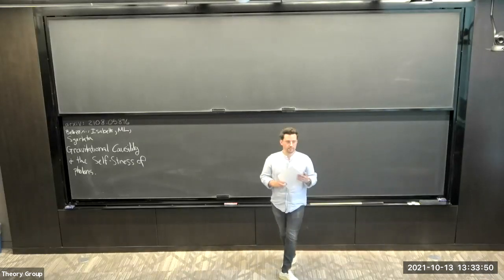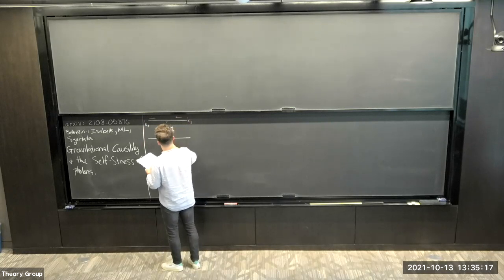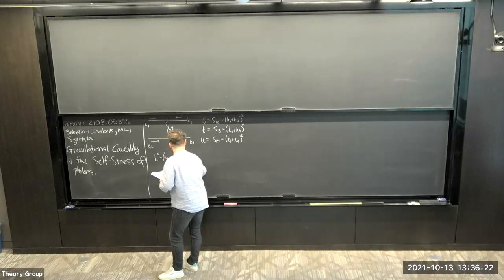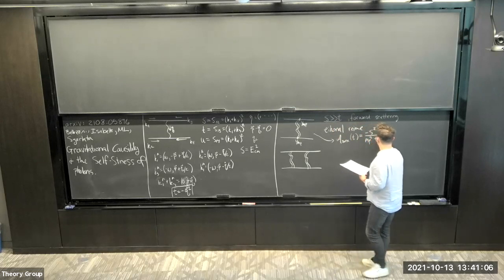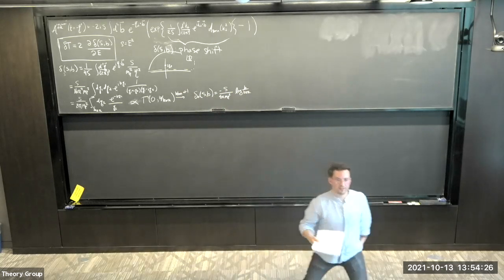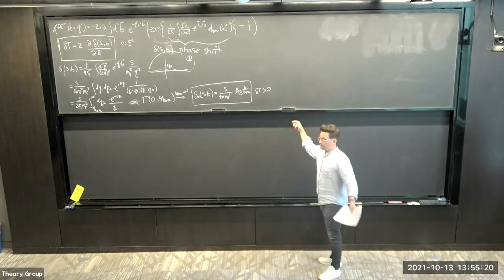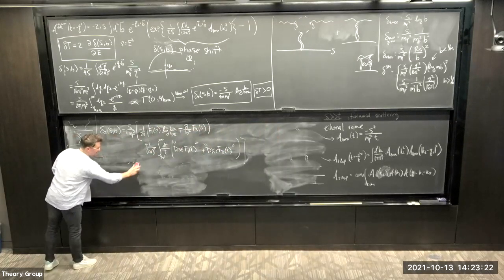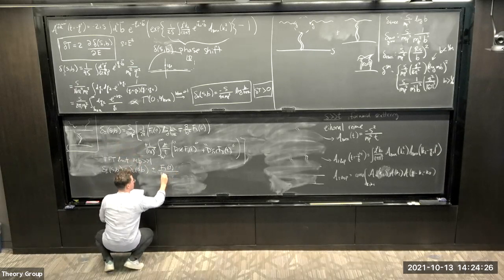Matthew Lewandowski - Gravitational Causality and the Self-Stress Photons - 10-13-21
We study causality in gravitational systems beyond the classical limit. Using on-shell methods, we consider the one-loop corrections from charged particles to the photon energy-momentum tensor - the self-stress - that controls the quantum interaction between two on-shell photons and one off-shell graviton. The self-stress determines in turn the phase shift and time delay in the scattering of photons against a spectator particle of any spin in the eikonal regime. We show that the sign of the beta-function associated to the running gauge coupling is related to the sign of time delay at small impact parameter. Our results show that, at first post-Minkowskian order, asymptotic causality, where the time delay experienced by any particle must be positive, is respected quantum mechanically. Contrasted with asymptotic causality, we explore a local notion of causality, where the time delay is longer than the one of gravitons, which is seemingly violated by quantum effects.